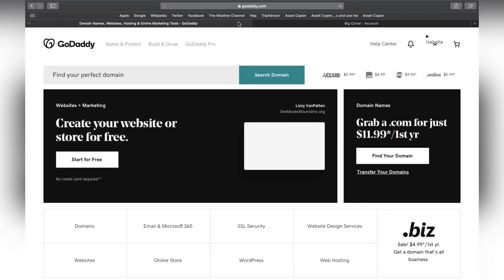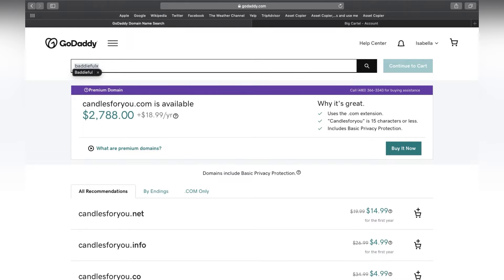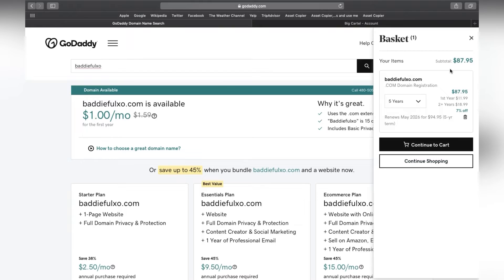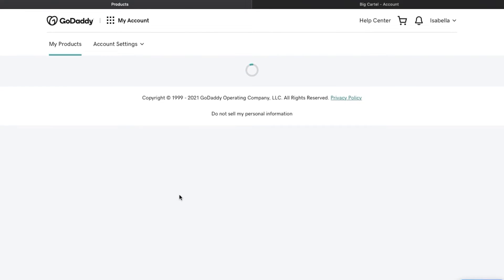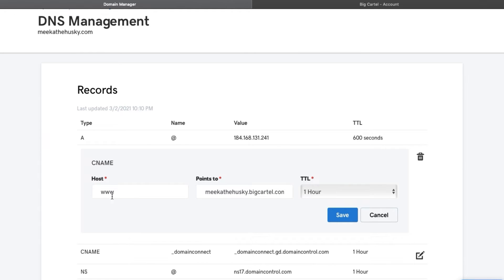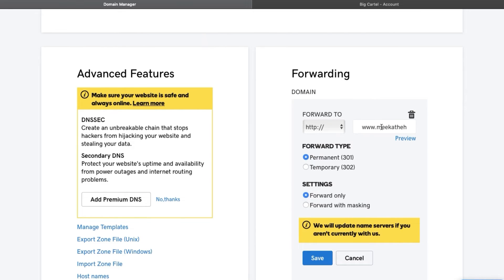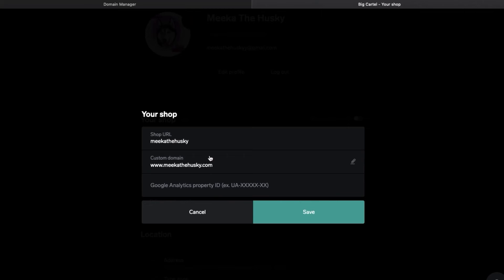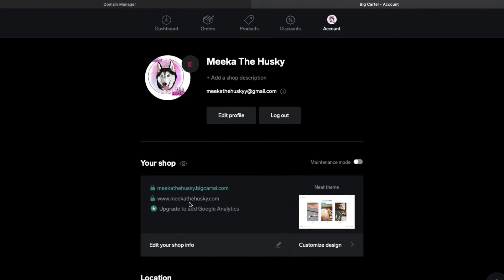How To Get Cheap Domain + Connect W/ Online Store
(Use this link to get promo!)

When building a brand, the domain name is an important aspect of building your online store/website.

Today I am going to be showing you how to get a CHEAP Domain for your e-commerce online store. I have compared prices from OTHER domain name sites such as Dynadot, porkbun, hover, and google domains.. GoDaddy came out to be the most cost effective.

GoDaddy Domains work for ALL types of online stores: Shopify, word press, wix, etc.

During this tutorial I am going to be showing you how to connect it to your BigCartel store specifically.